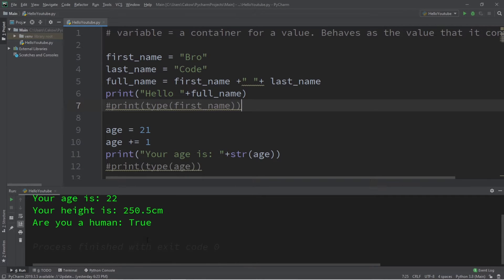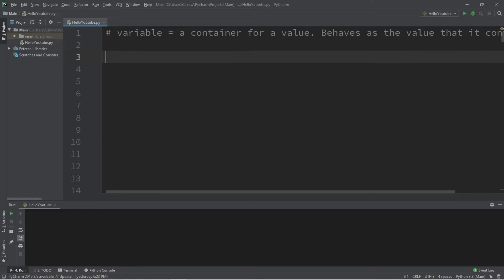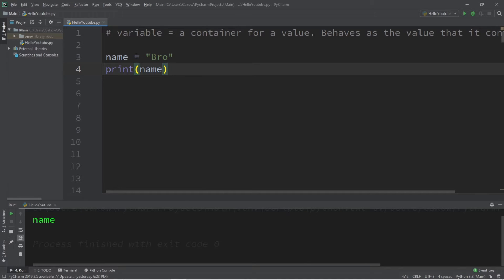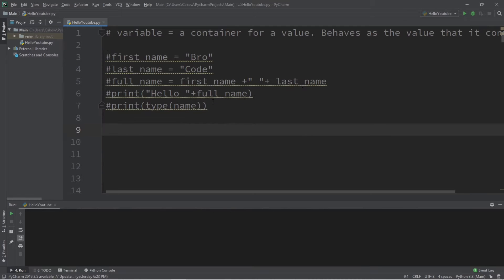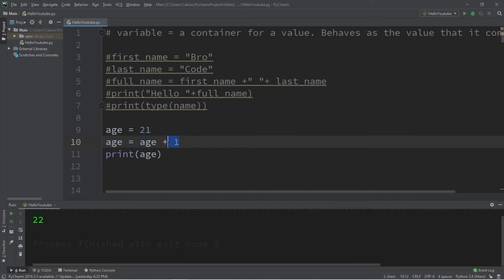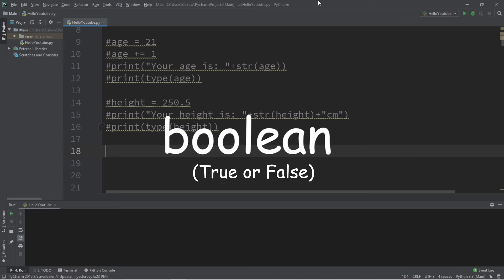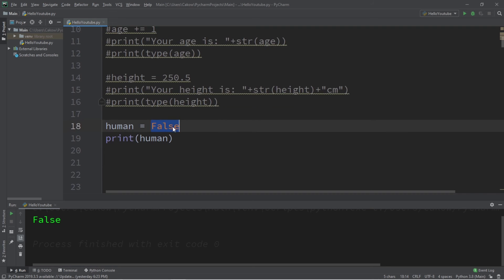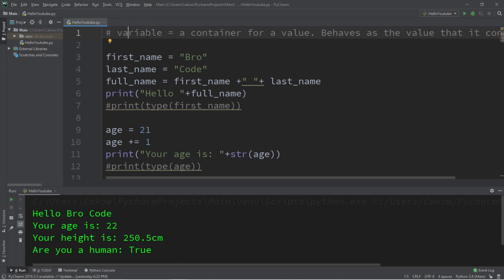Python variables ✘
Python variables tutorial example explained

variable = a container for a value. Behaves as the value that it contains

string = a series of characters
first_name = "Bro"
last_name = "Code"
full_name = first_name +" "+ last_name
print("Hello "+full_name)
# print(type(first_name))

int = a whole integer
age = 21
age += 1
print("Your age is: "+str(age))
# print(type(age))

float = a decimal number
height = 250.5
print("Your height is: "+str(height)+"cm")
# print(type(height))

boolean = True or False
human = True
print("Are you a human: "+str(human))
# print(type(human))